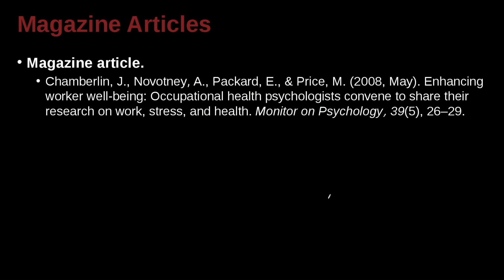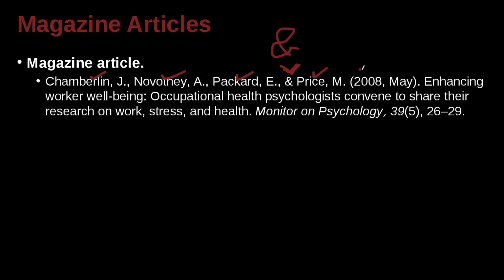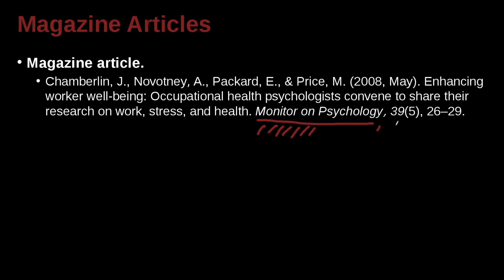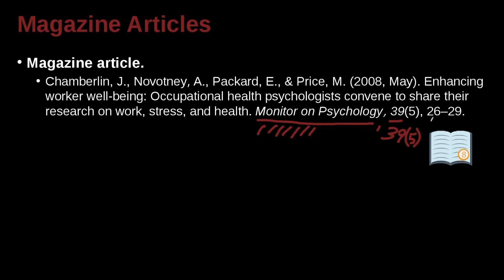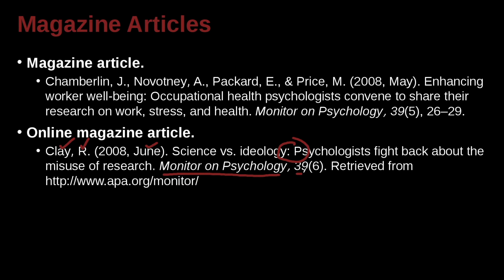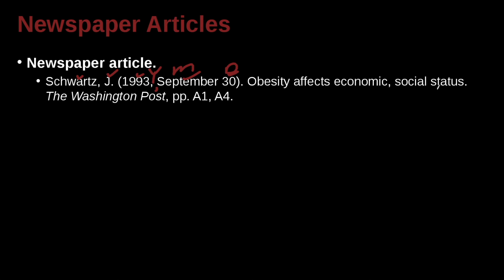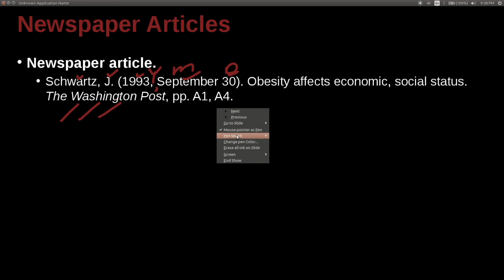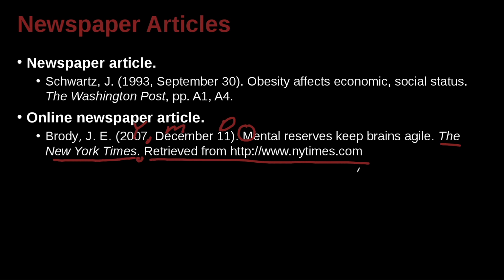Research Writing APA Unit 9.4 Magazine & Newspaper Articles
Unit 9: APA Reference List
Part 4: Magazine & Newspaper Articles